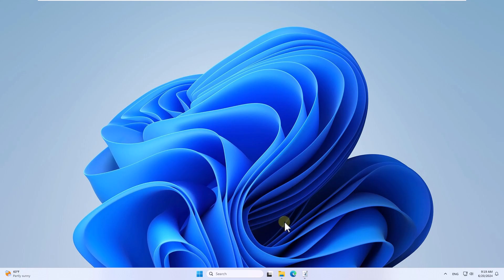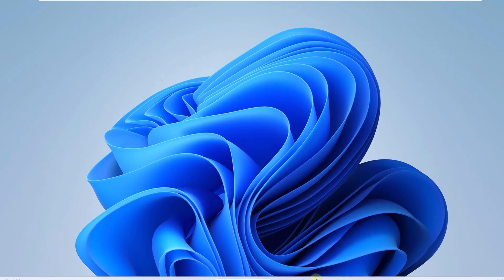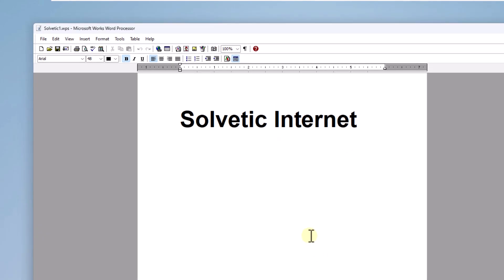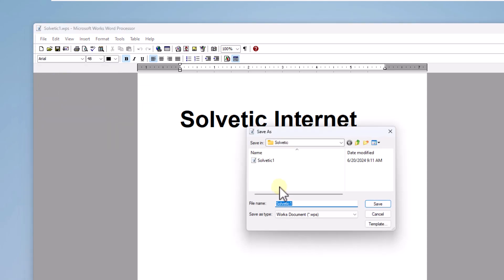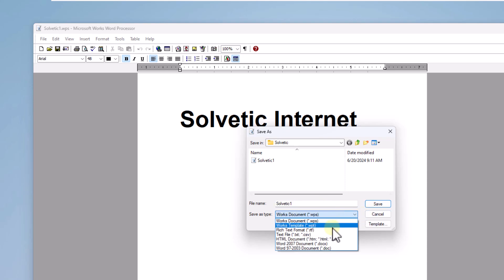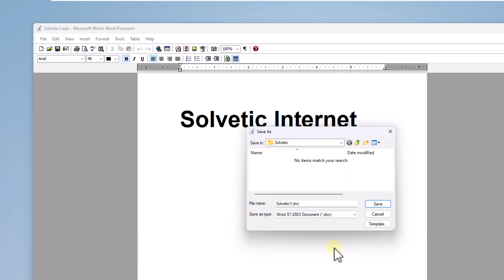Open WPS File With Word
Today, we're tackling a common question: how to open a WPS file using Microsoft Word.

WPS files are typically created with WPS Office's word processing software. If you've received a WPS file and prefer to work with Microsoft Word, it's essential to know the steps to ensure compatibility and access all the content seamlessly.

In this tutorial, I'll show you various methods to open a WPS file with Microsoft Word. You'll learn how to convert the file using online conversion tools, open it directly in Word if you have the appropriate software version, and considerations to keep in mind for ensuring the document's formatting and compatibility.